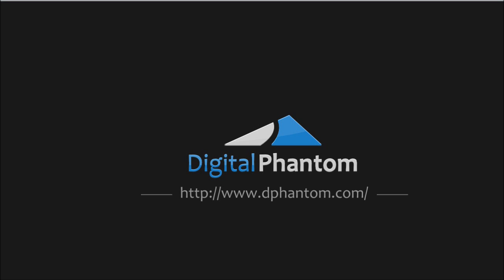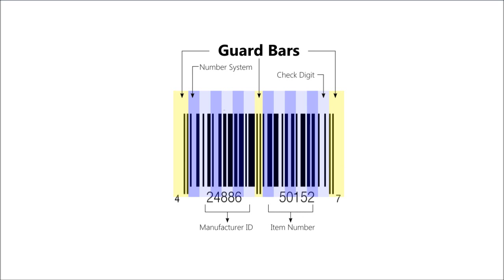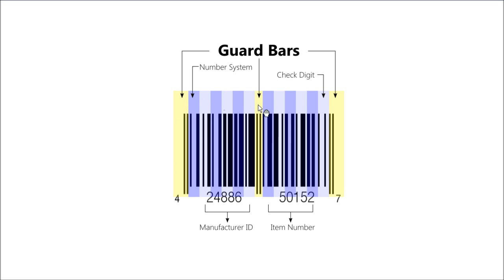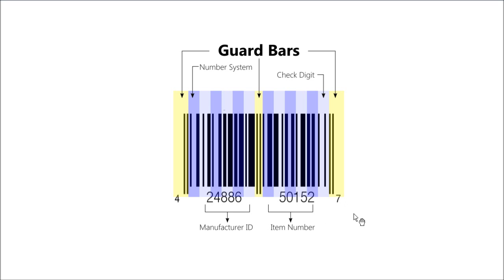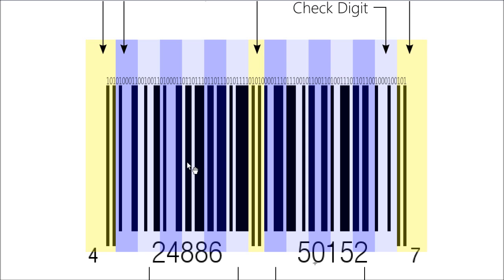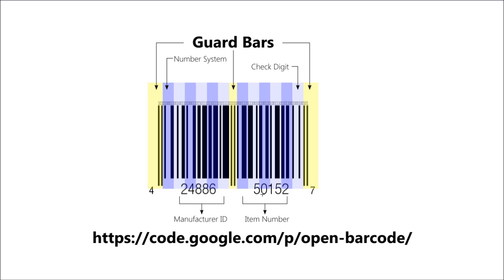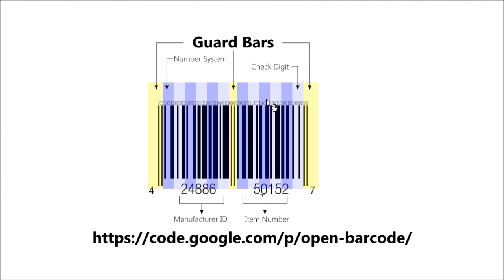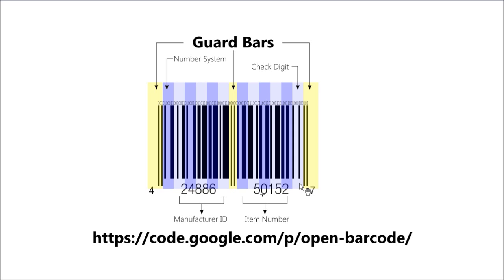What is a Barcode - How does it works?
A basic explanation of what is a barcode and how does it works. General characteristics of UPC-A barcode. Learn how to generate UPC barcodes with PHP for your eCommerce website. Generate invoices for your customers or keep track of your personal items.